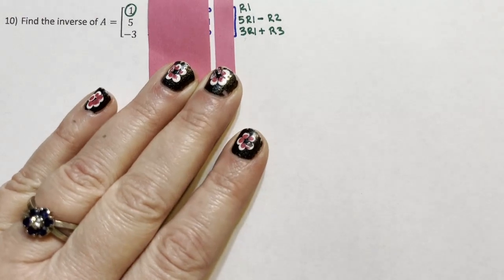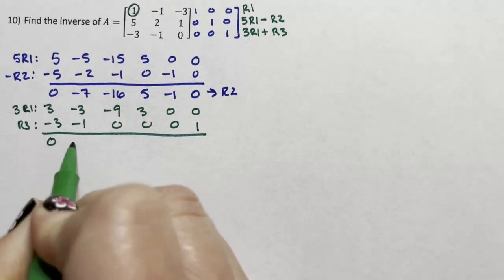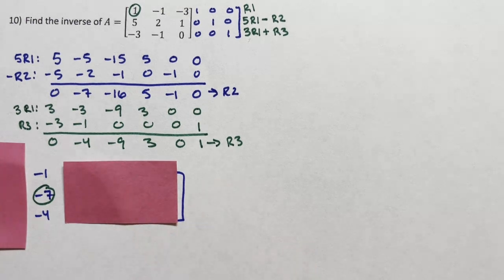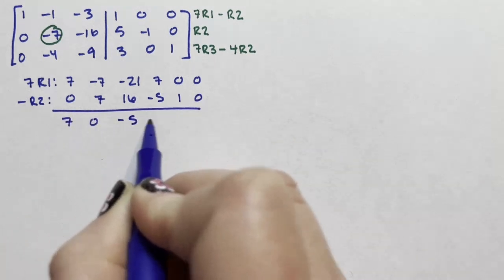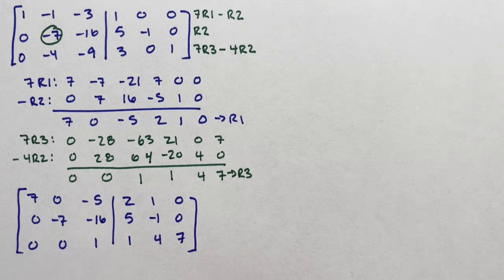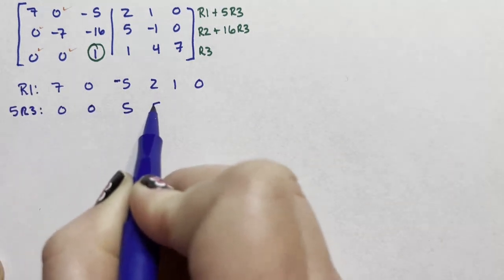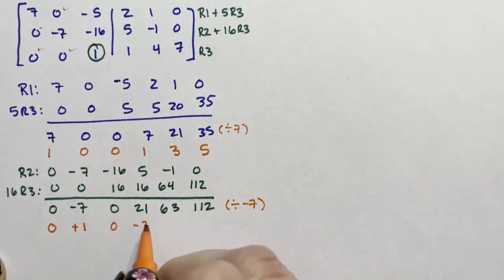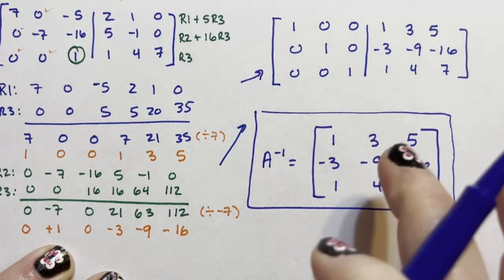Exam Review - Page 6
This is video 1 of 6. I go over an exam I gave several years ago covering linear equations, matrices, and linear programming.

In this video I cover finding the inverse of a matrix. This is an alternative way of solving a previous problem.